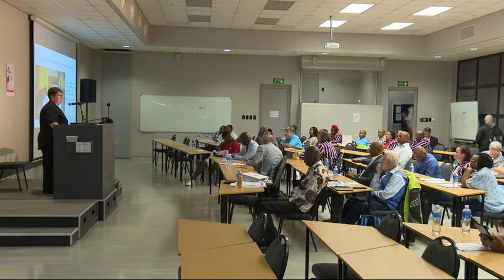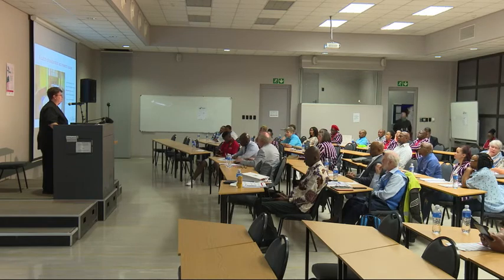Dora Ackerman from CUT LIS on their research support services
Dora Ackerman from the Central University of Technology's Library and Information Services showcased the Library's research support services.